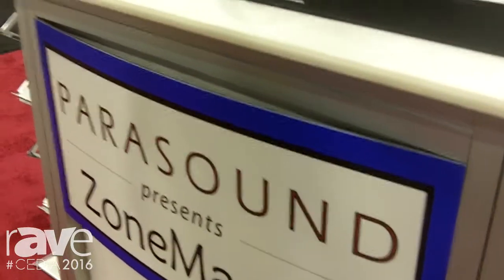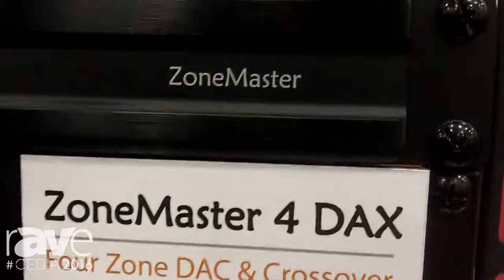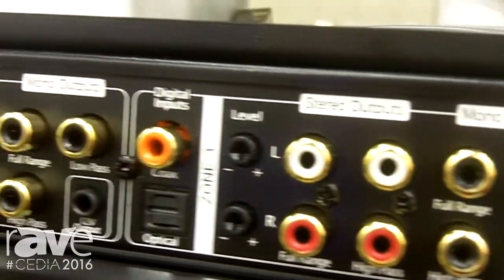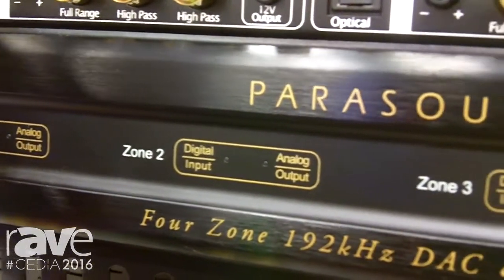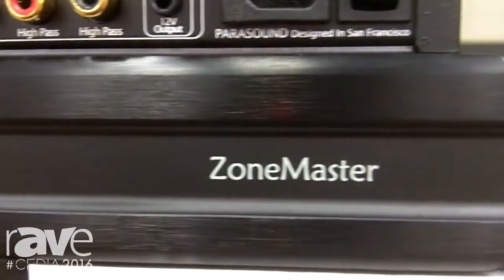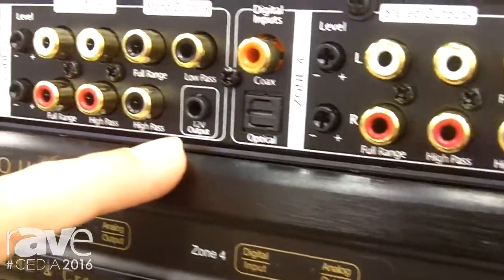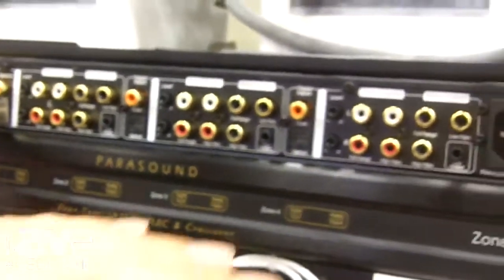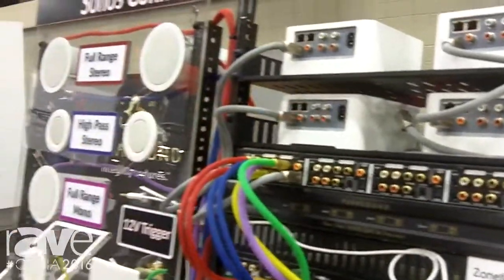CEDIA 2016: ParaSound Introduces ZoneMaster 4 Dax 4-Zone Digital to Analog Converter